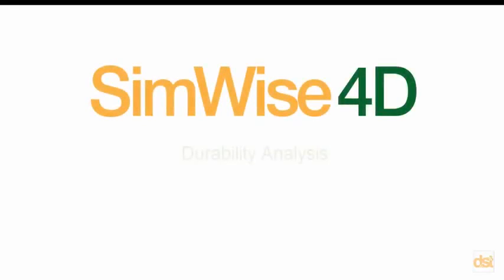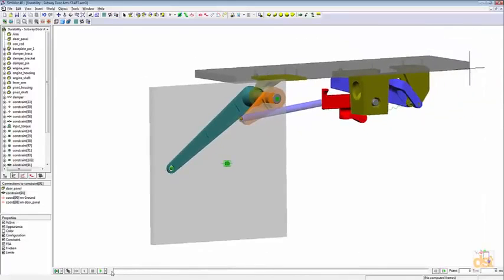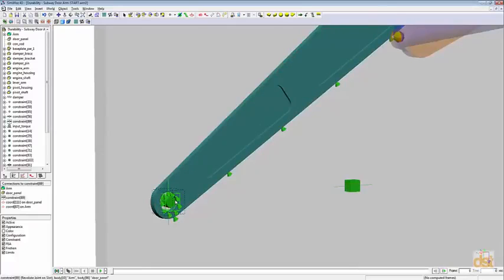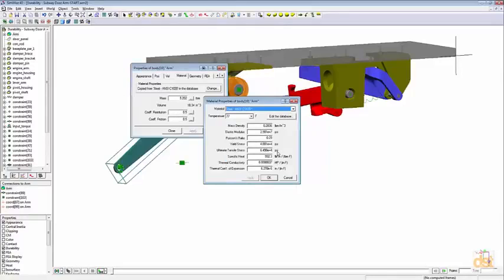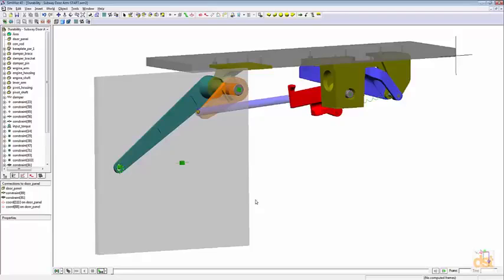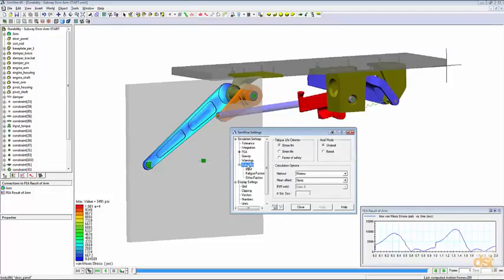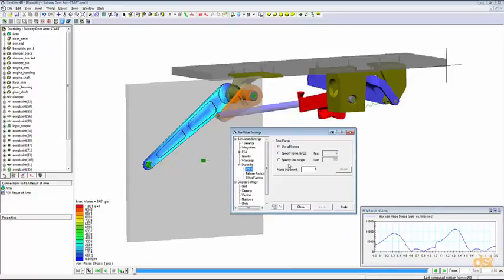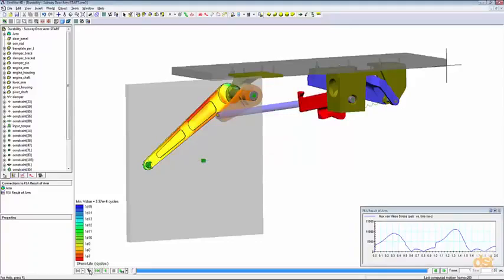SIMWISE CAE In ZW3D - CCH